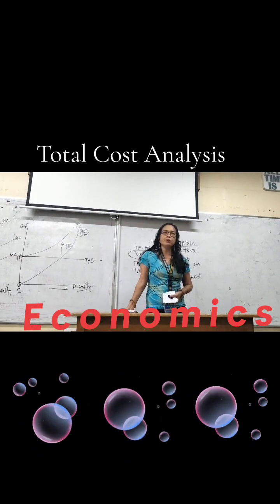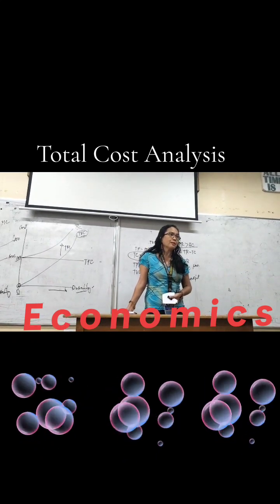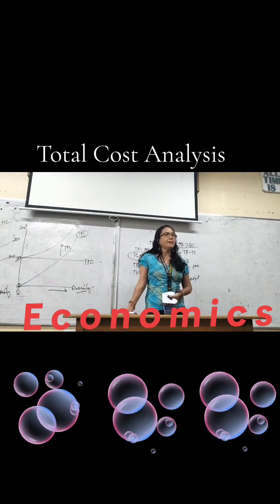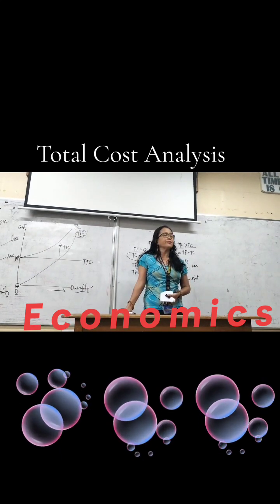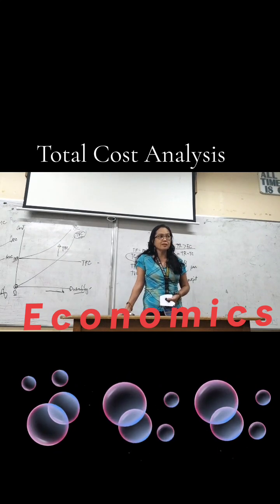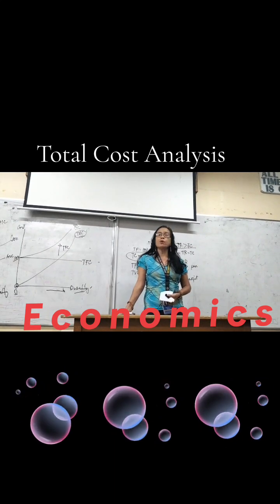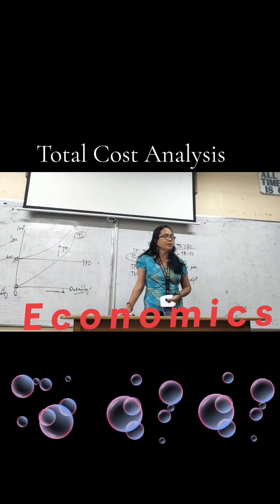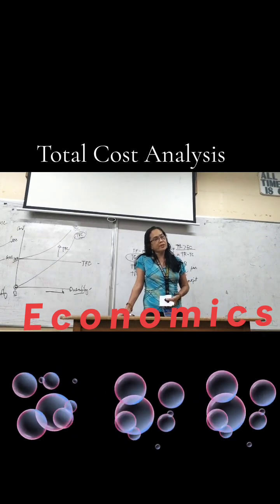Total Cost Analysis